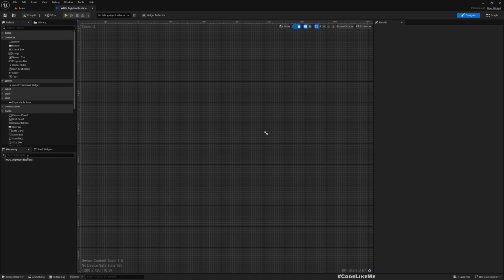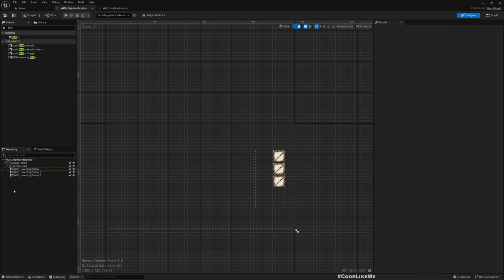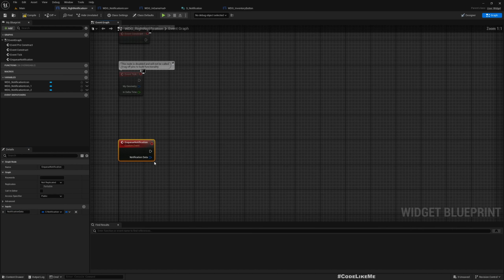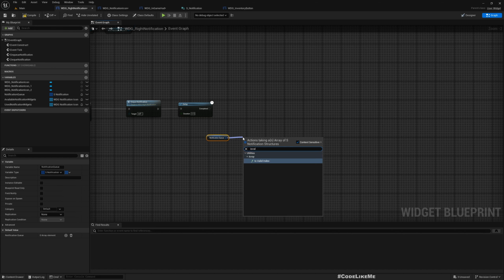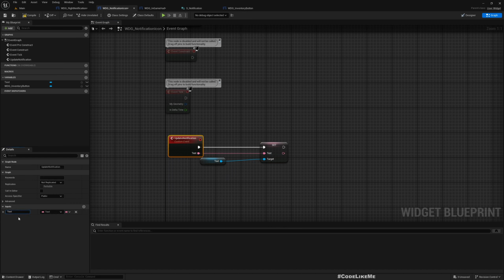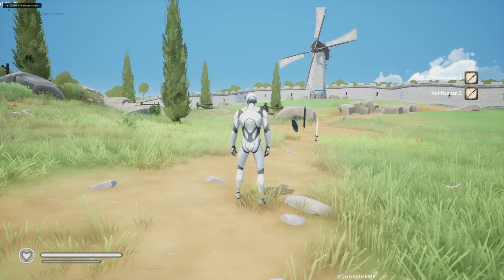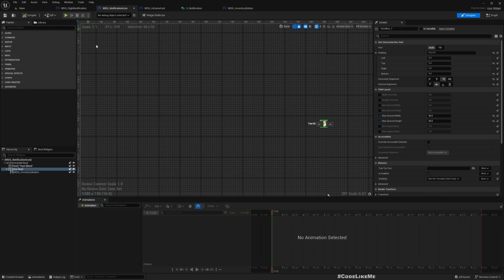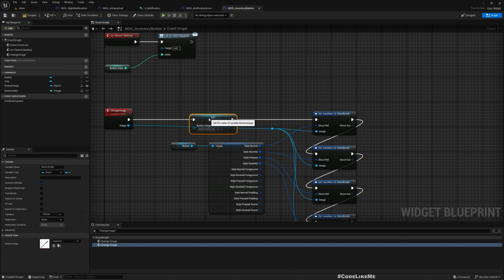Unreal Engine 5 - Animated Pop Notifications - Action RPG #106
This is the 106th episode of the new tutorial series on Action RPG game using Gameplay Ability System. Today, we are going to work on an animated notification system that shows various notifications along with an icon on the right side of the hud. This system will be used to show notifications such as Weapon Collected, along with a small image or an icon that represent the weapon. We will work on how to make the notification appear with a fade In and enlarge animation and disappear with a fade or and shrinking animation. Also, when additional notifications are added, if the first notification is still on the UI, that will be pushed down. An any number of notifications can be queued and the system will show them sequentially.